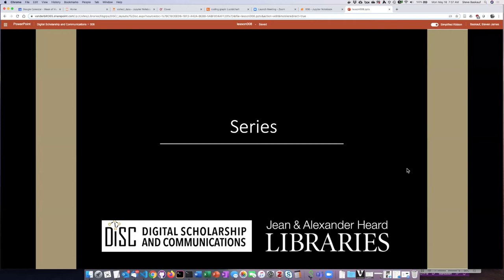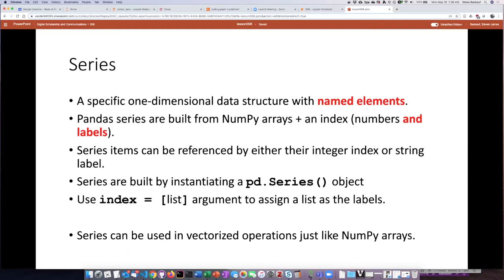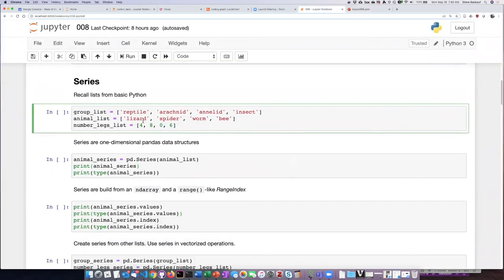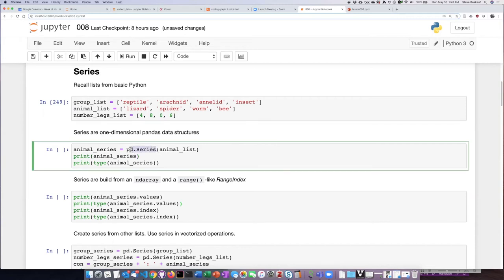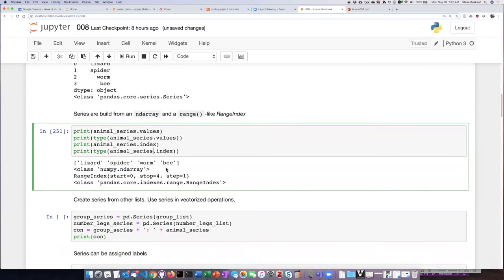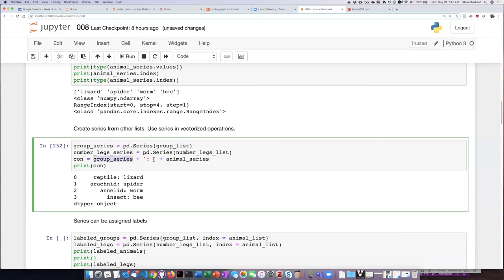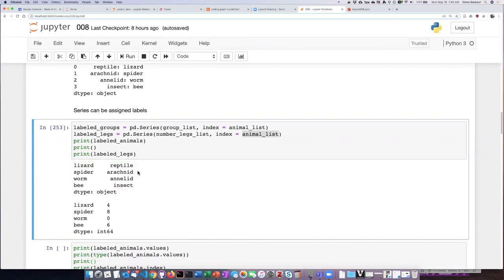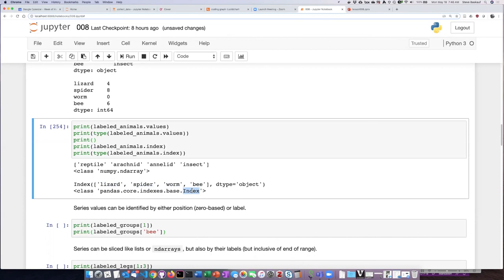008b Creating series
Pandas data frames - Creating series